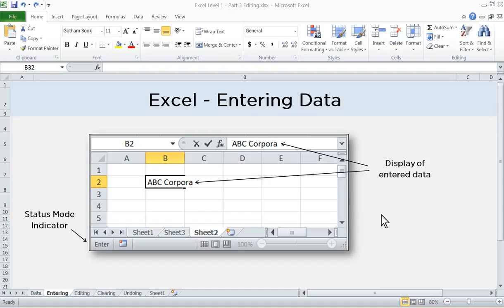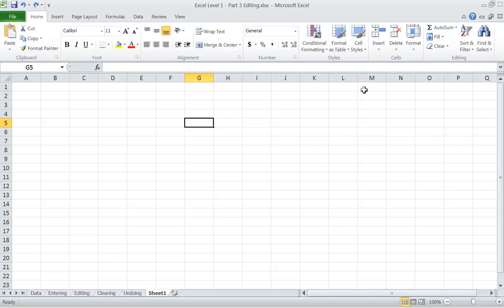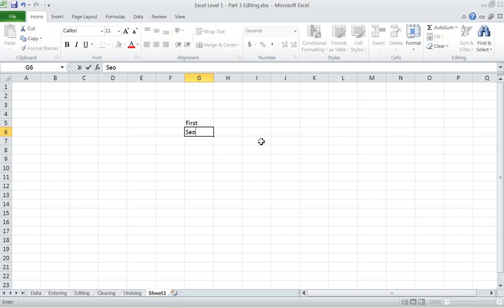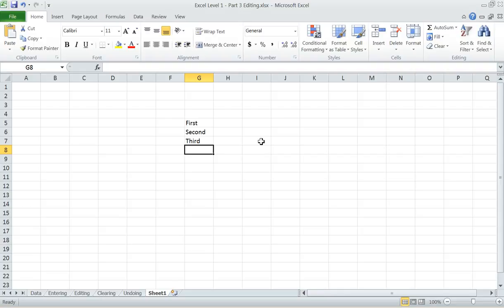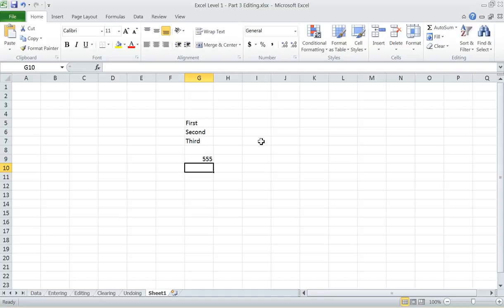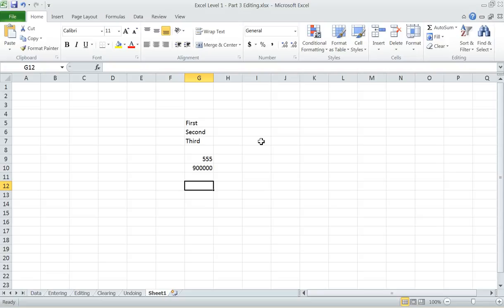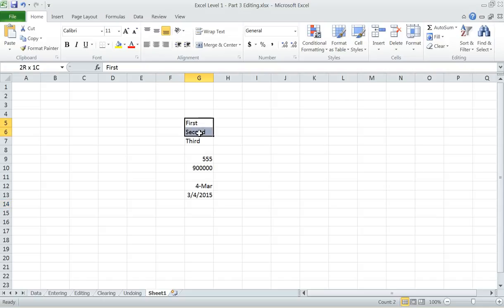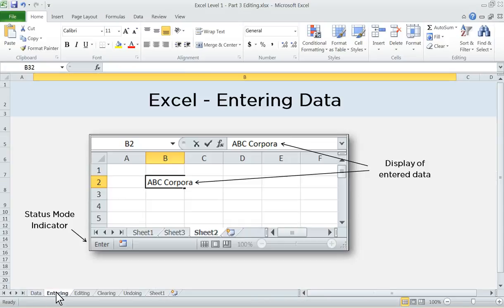4b) Entering Data (3:05)